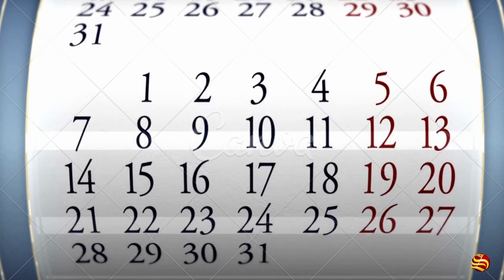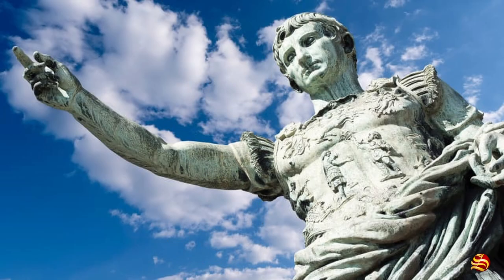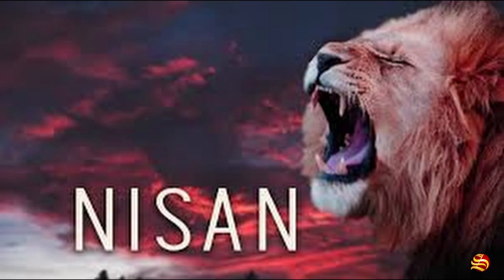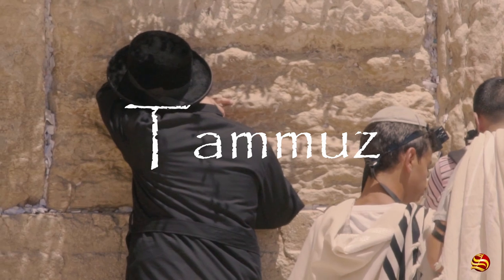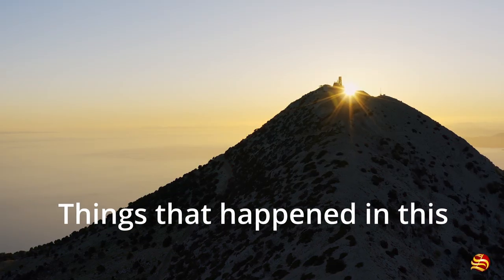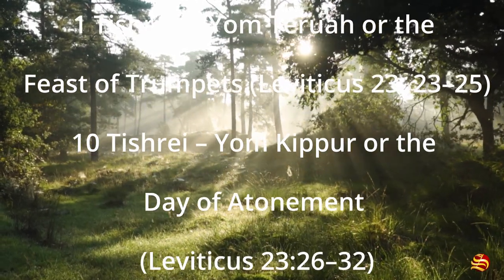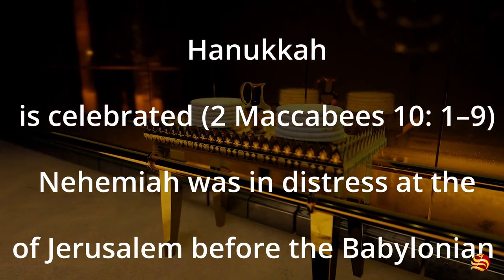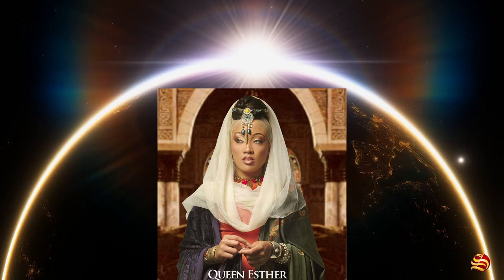Gregorian Calendar vs Hebrew Calendar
Are you confused about the differences between Gregorian and Hebrew calendars? In this video, I'm going to show you the unique features of each calendar and explain why one might be more suitable for your needs. Attention-grabbing examples and clear visuals will help you understand the concepts better. Don't miss out on this opportunity to get a comprehensive overview of both calendars in no time!
Several months of the Gregorian Calendar were named after Roman and Greek gods and two Roman emperors. The rest of the months were named for the season of the year the month occurred or their placement in the calendar, particularly October, November, and December.
The Hebrew calendar starts in the springtime whereas the Gregorian calendar begins in the winter.
Several months of the Hebrew calendar were renamed and are not the original Biblical names. They were adopted during the Babylonian Captivity of the Hebrews.

00:00 Gregorian Calendar
04:48 Hebrew Calendar

Attributions:
Arc of the Covenant - Side view of the Mercy seat from Bible Scenes
Tabernacle in 3D from Bible Scenes
Menorah, Scroll, and Shofar
Sources: Wikipedia, Britannica, and BYZIPPORAH

Watch SAVED News TV on Roku and Amazon FireTV

Send us snail mail:
SAVED News